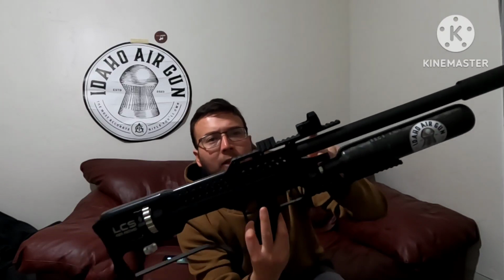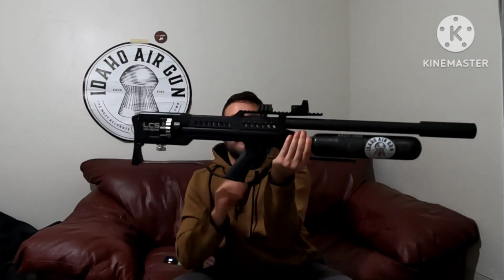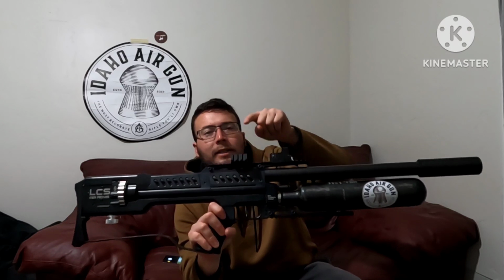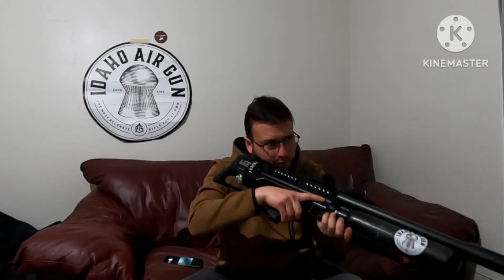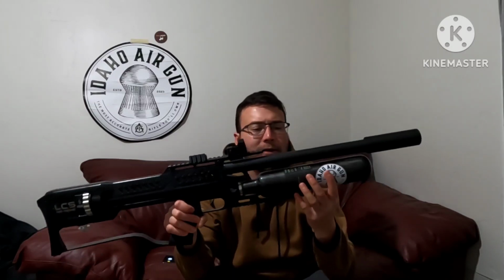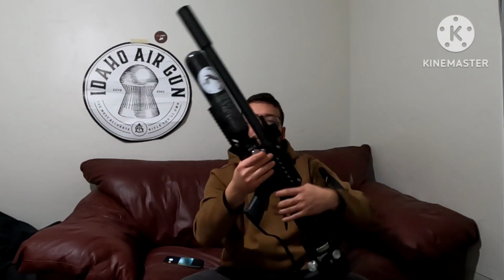let's welcome the LCS sk19 to the channel!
here are both of the links.  thanks everyone for supporting the airgun community.